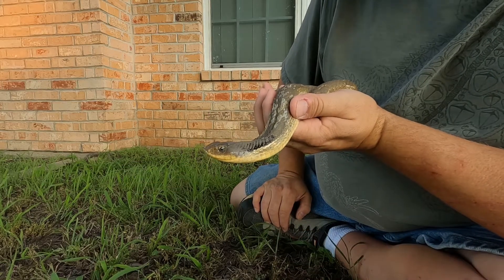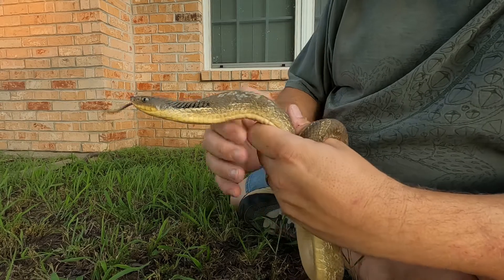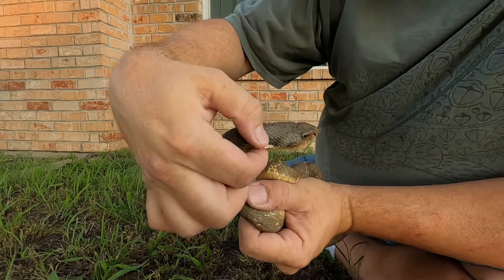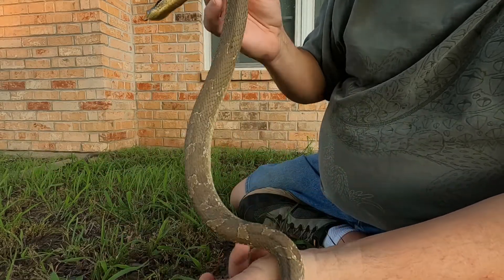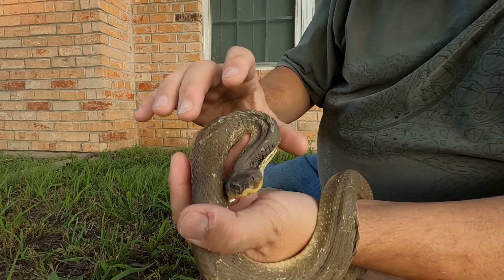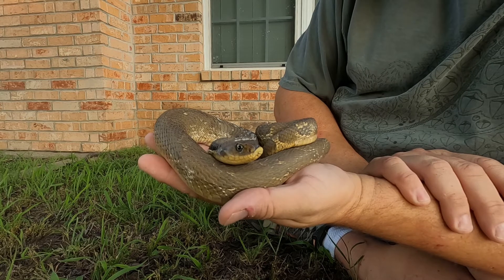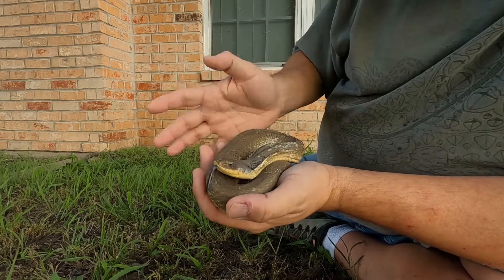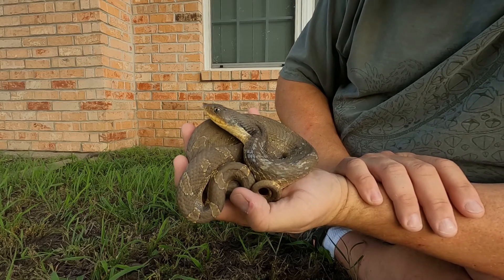Eastern hognose and cottonmouth comparison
Just a quick comparison between an eastern hognose and a cottonmouth.